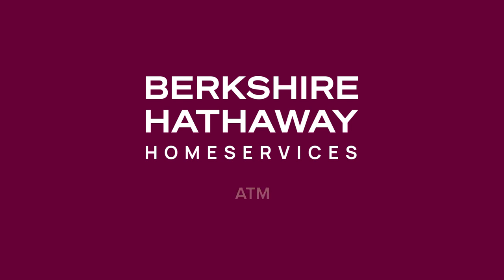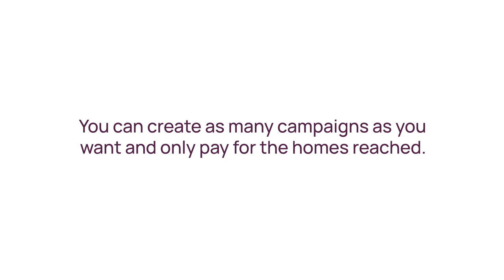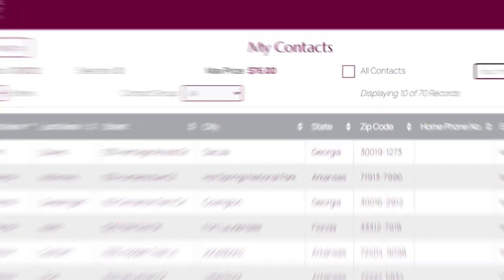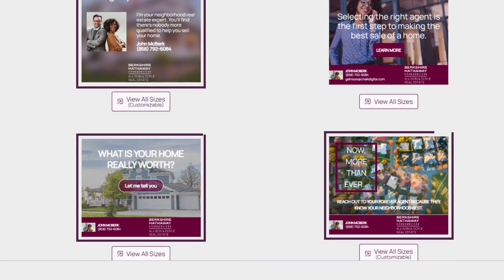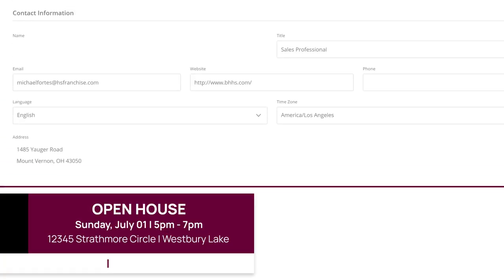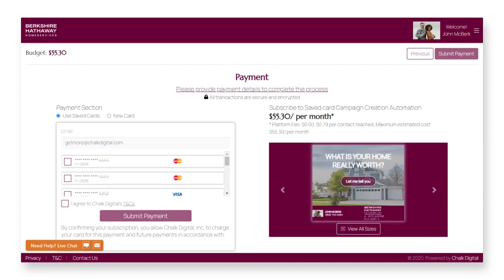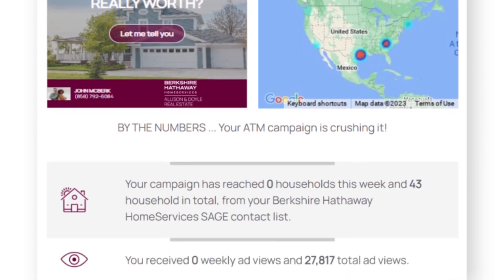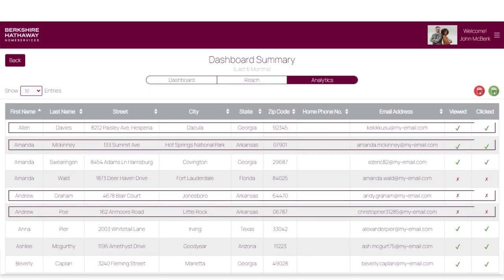Automated Target Marketing (ATM) | CHALK DIGITAL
ABOUT ATM
Activate your CRM database with Always-On In-Home targeting. Matches your SAGE CRM contacts based on email and postal address.
Each matched address receives up to 40 digital ads each month over their Wi-Fi connection. Pay only for homes that viewed your ad.